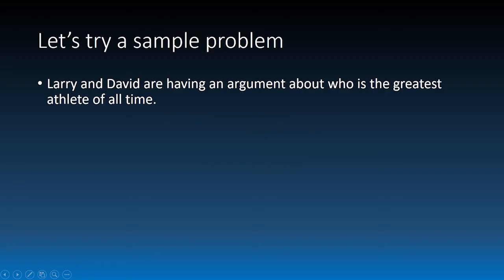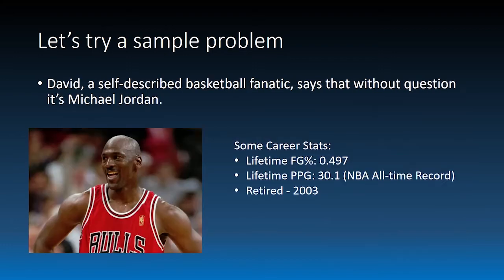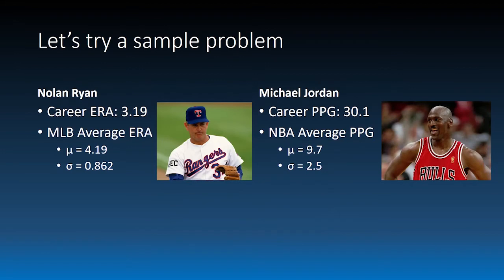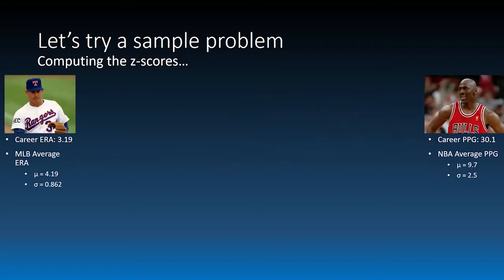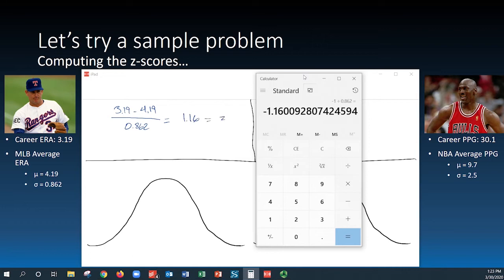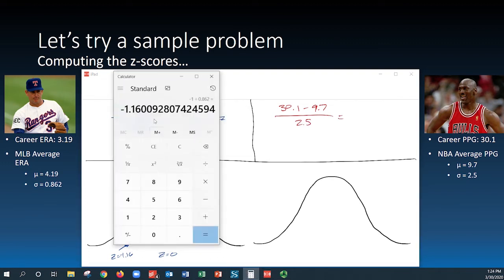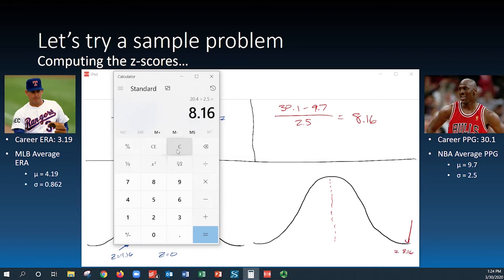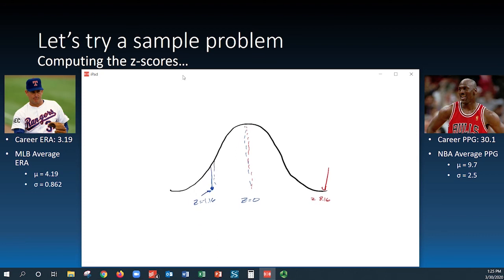Totally Doable Stats - z-scores (Ep. 4)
A brief look at the z-score and standardization.